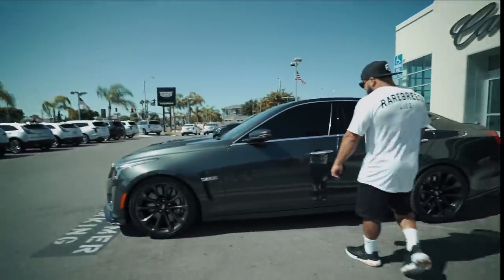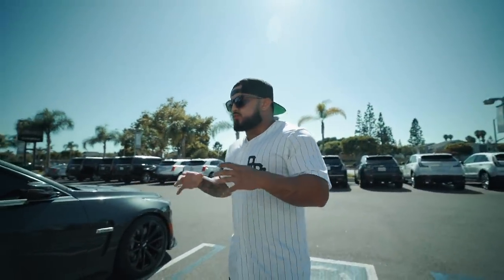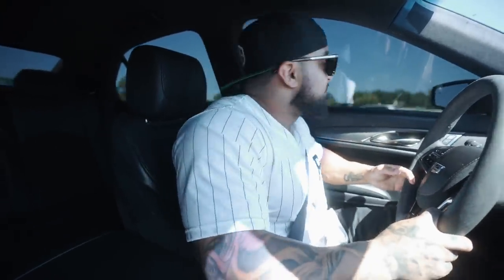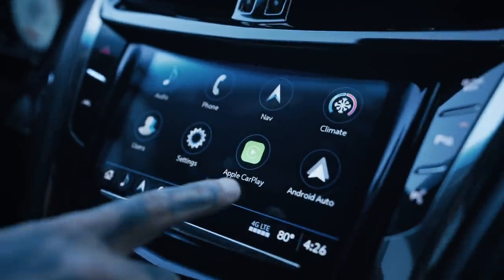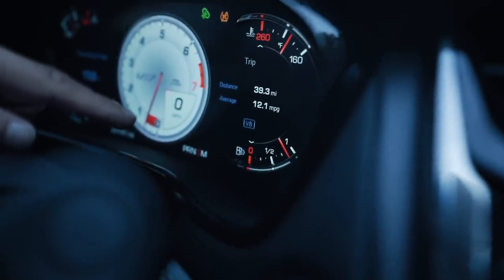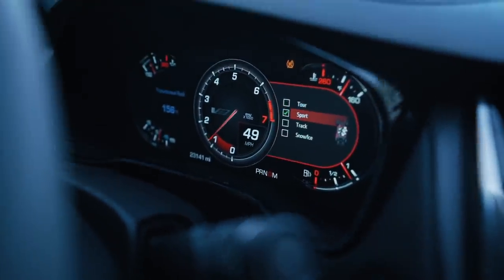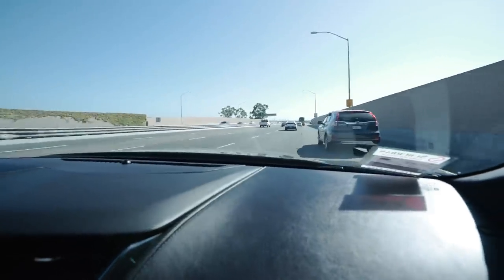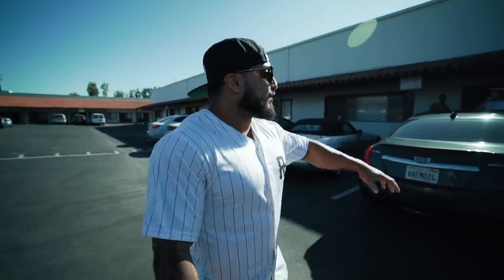I Bought My Dream Car | 200 Mph Top Speed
Whats up Fam,  If you guys didn't know I fell asleep behind the wheel of my Honda Civic. It was time for me to upgraded. The CTS-V has always been a dream car of mine especially this one it has the Z06 Corvette motor and suspension.

Follow TINY Me Below On

Camera man/Editor: IG  @nick.archer.sims